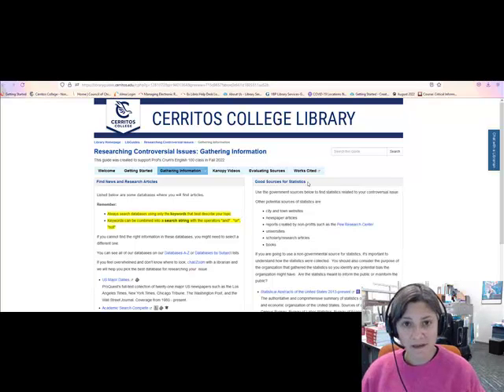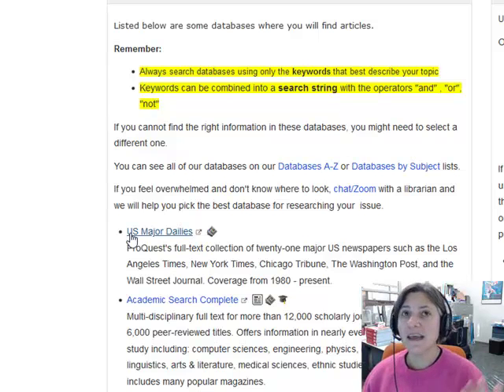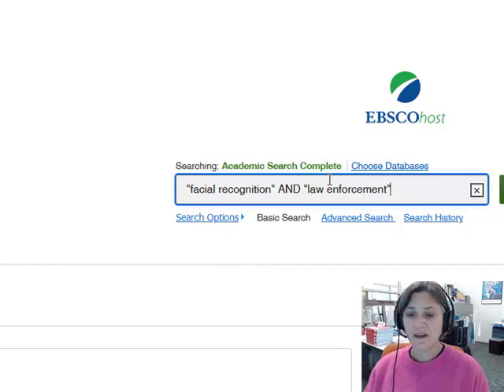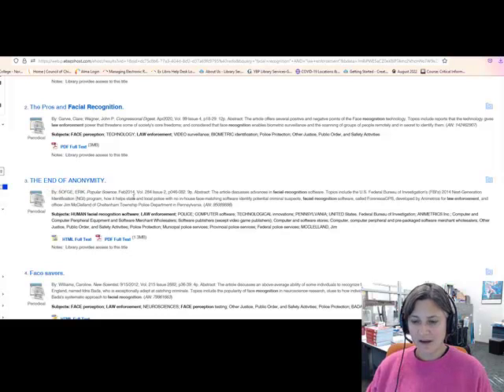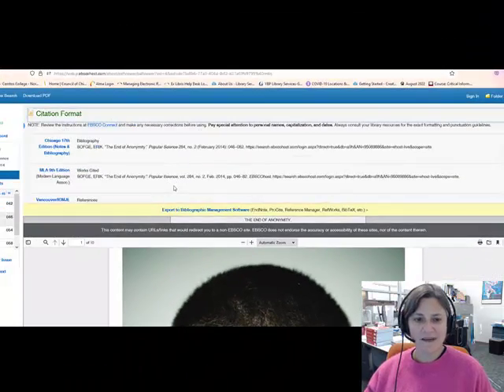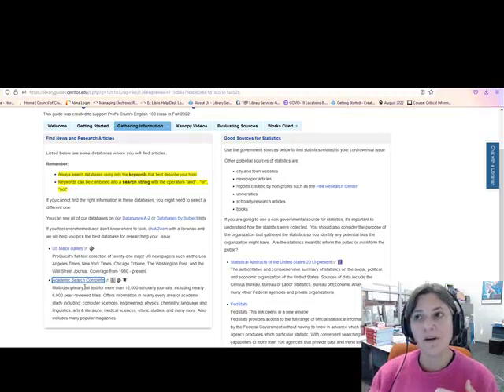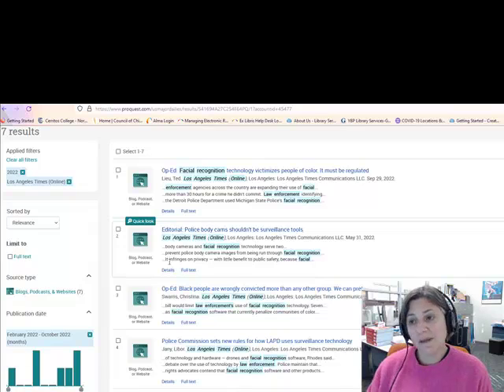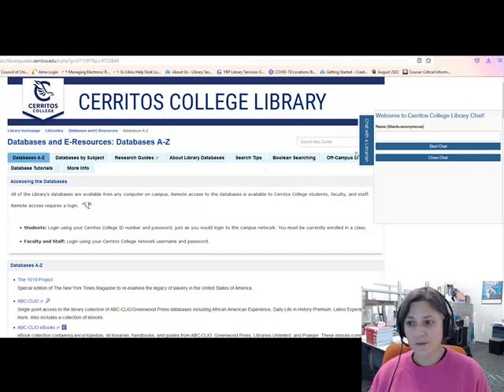Gathering Info: Finding Articles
Learn how to construct simple keyword searches so you can find articles about your controversial issue.